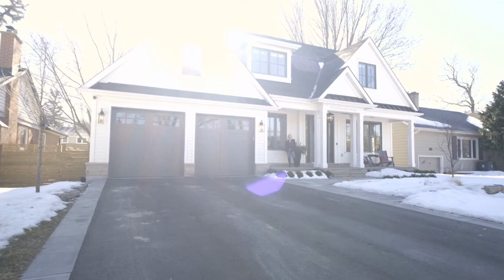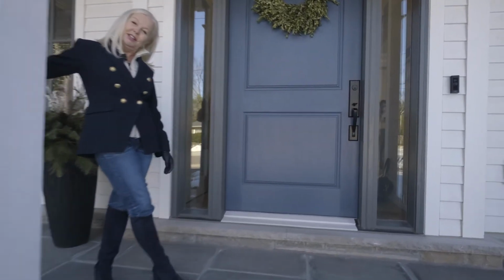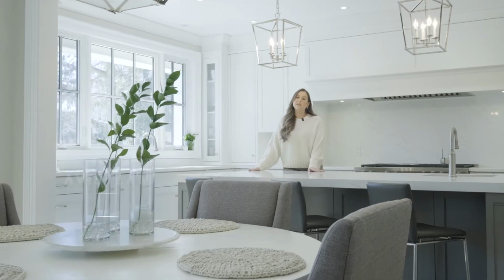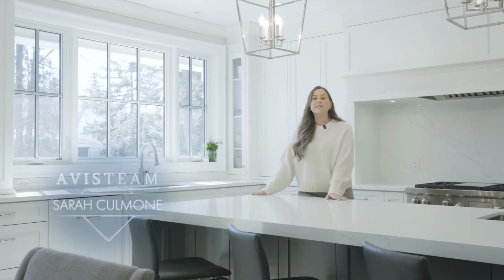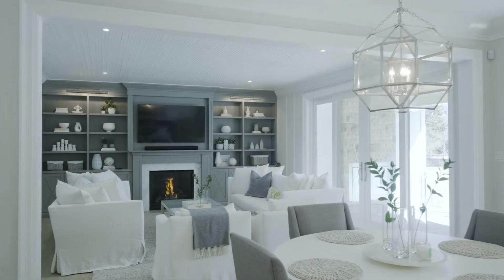Introducing 58 Highland Road | $3.5 MILLION DOLLAR MODERN FARMHOUSE | OAKVILLE | AVIS TEAM TOURS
Cindy Avis and Sarah Culmone introduce the incomparable 58 Highland Road in Central Oakville. Effortlessly Sophisticated, this breathtaking coastal inspired custom-built home built in the sought after Modern Farmhouse style, offers unparalleled craftsmanship combined with functionality for your family in mind.

Just a 10 minute stroll to downtown Oakville to enjoy the finest shops, restaurants and café’s, and local amenities offered.